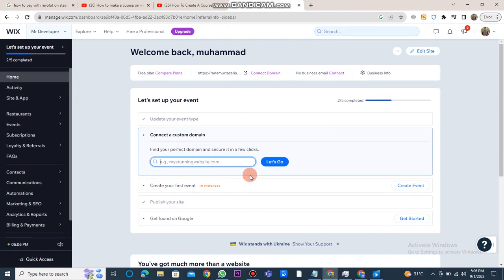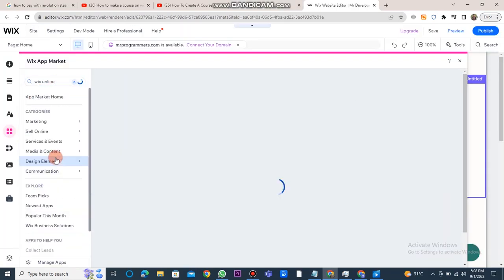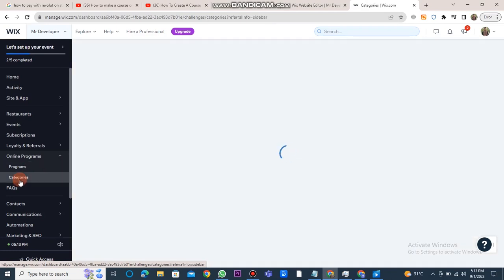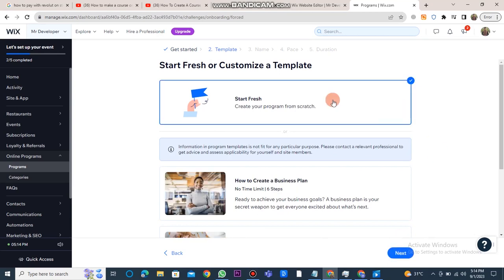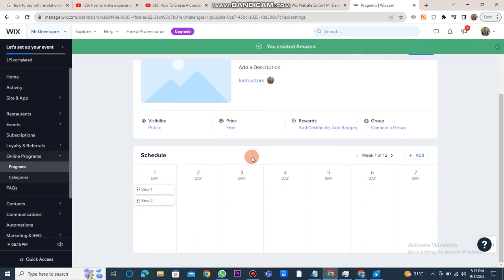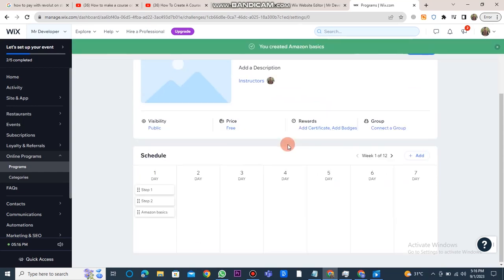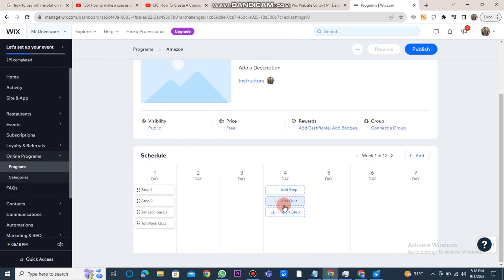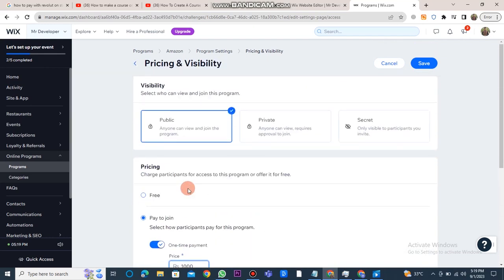HOW TO MAKE A COURSE ON WIX! (UNDER 5 MIN)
In this engaging tutorial, we'll walk you through the simple steps to create an impressive course on Wix in less than 5 minutes. Whether you're a seasoned content creator or just starting, this video is packed with valuable insights to help you craft a captivating online course effortlessly.

0:00 INTRO
0:04 TUTORIAL